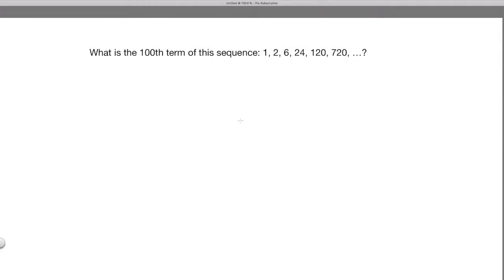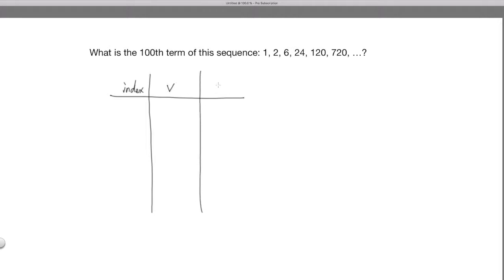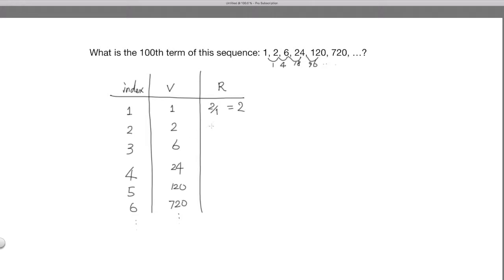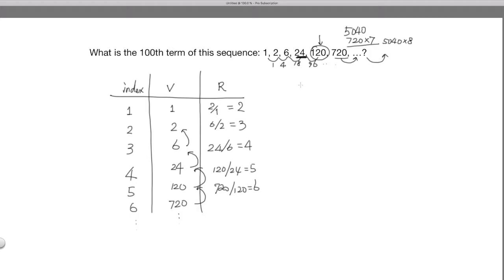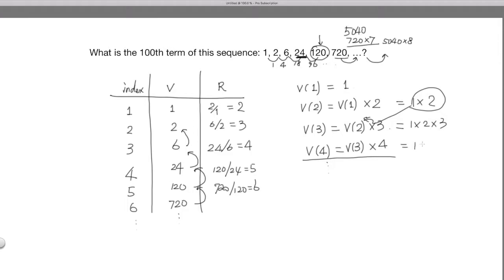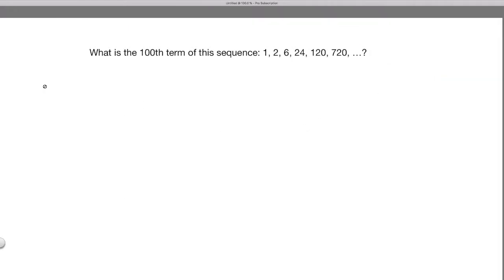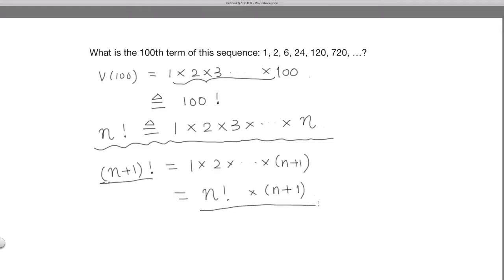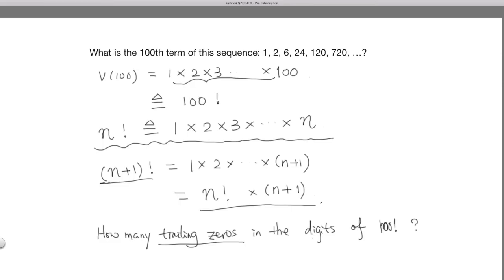Finding Pattern in a Number Sequence II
Math enrichment for K-8 students. Methods to find patterns in a number sequence. This video talks one commonly used method: taking the ratio between consecutive terms to generate a sequence and it might be possible to see the patterns there more clearly.